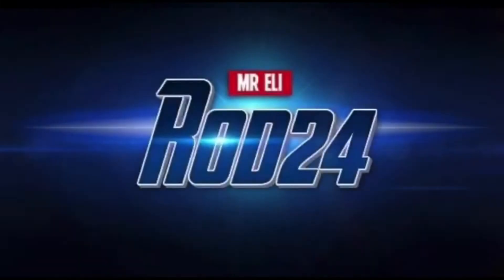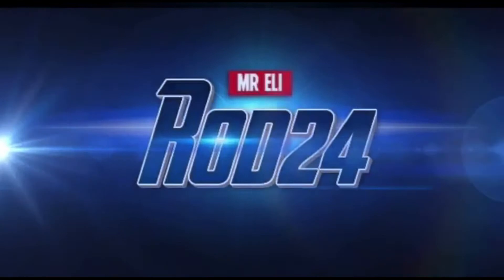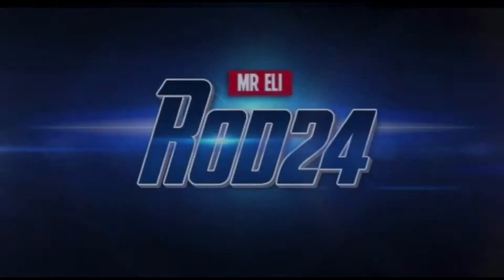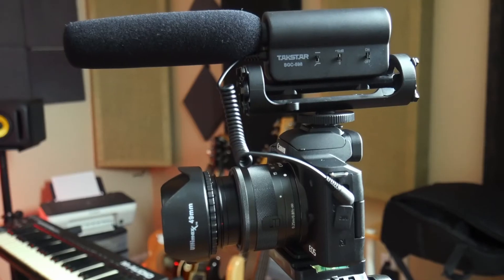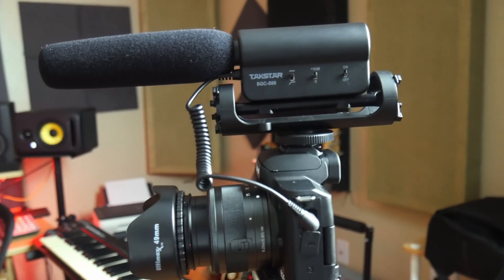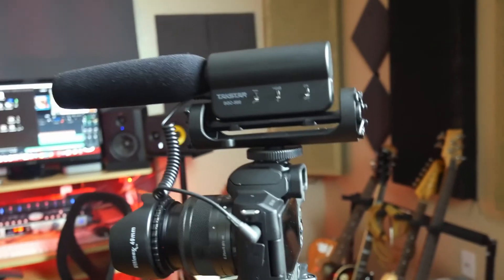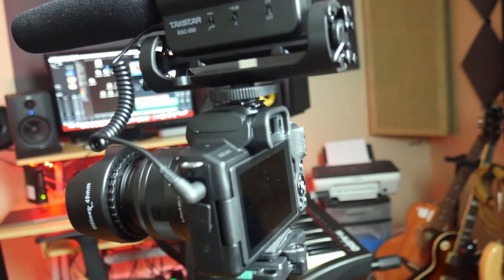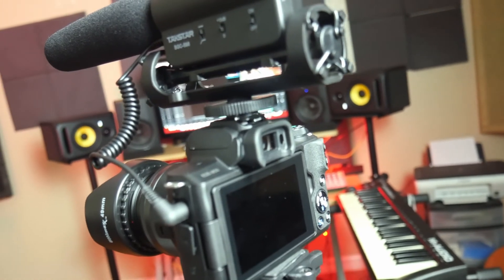Best Camera for youtube| Canon M50 vs Lumix G7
Which Camera are you getting?
canon m50
Lumix g7
Phone Video Stabilizer

LED Light Kit

Canon T7

Smart Phone Vlog Kit

SoftBox Light Kit

Canon M50

Lumix G7